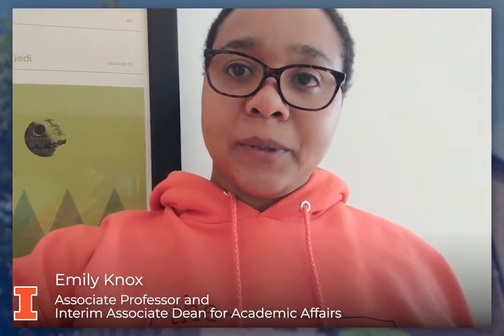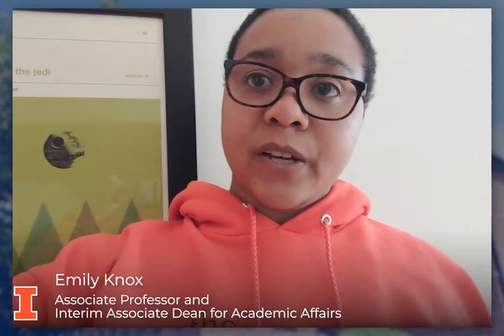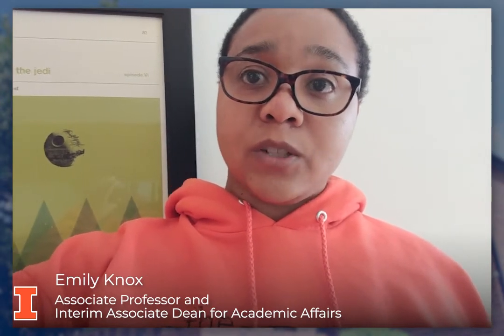Welcome iSchool BS/IS Students! | iSchool at University of Illinois Urbana-Champaign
The School of Information Sciences at the University of Illinois Urbana-Champaign is excited to welcome our new Bachelor of Science in Information Sciences (BS/IS) students! We look forward to seeing all of the great things these trailblazers accomplish this year.

If you want to join the next class of information professionals,